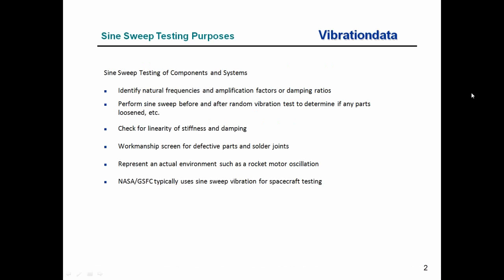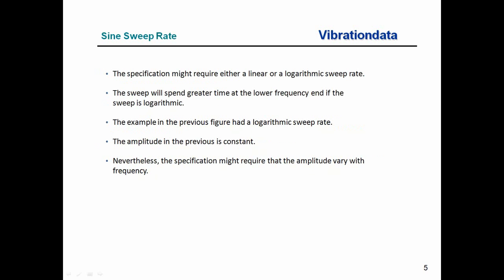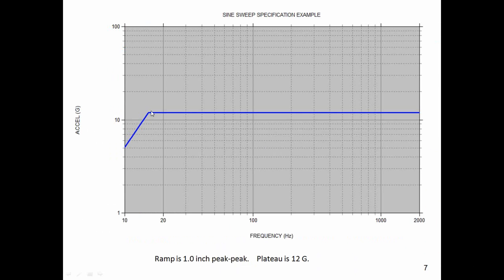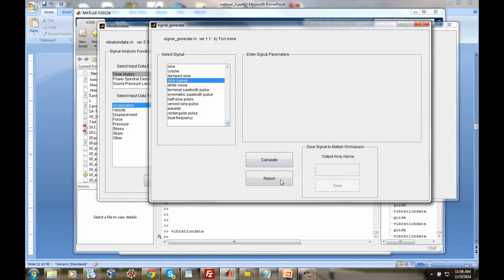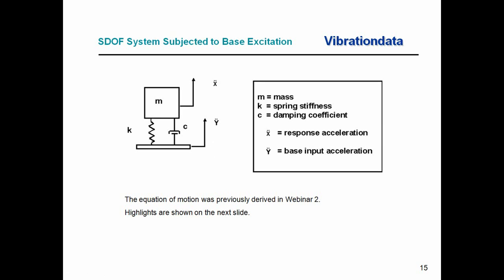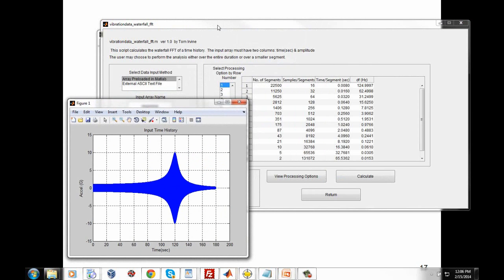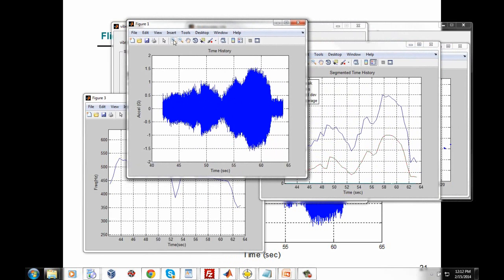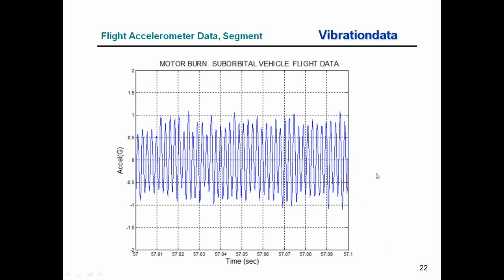Webinar 3 - Sine Sweep Vibration